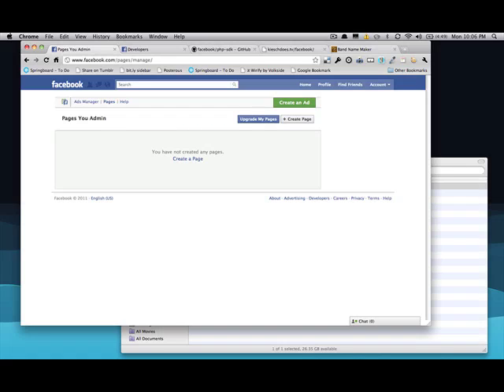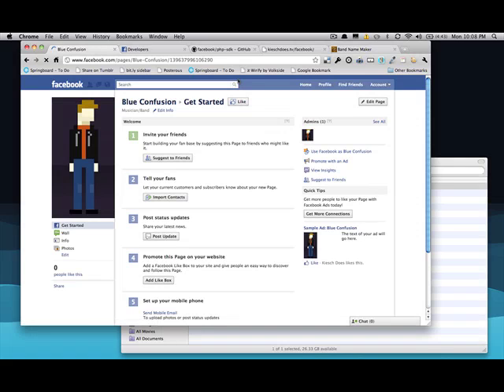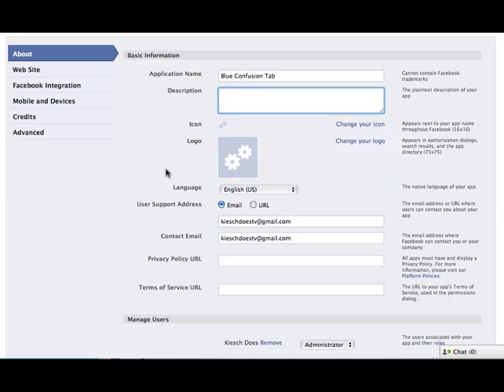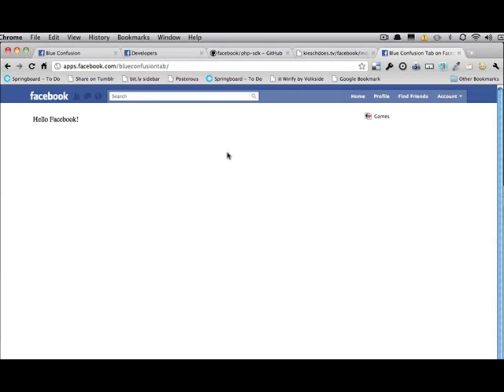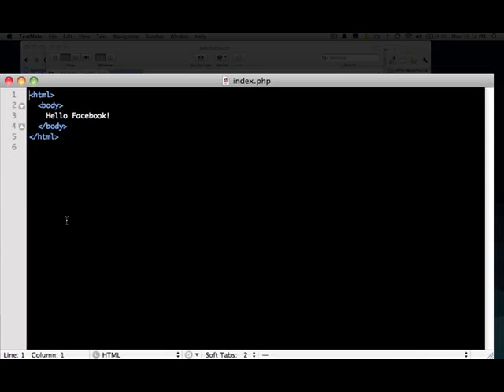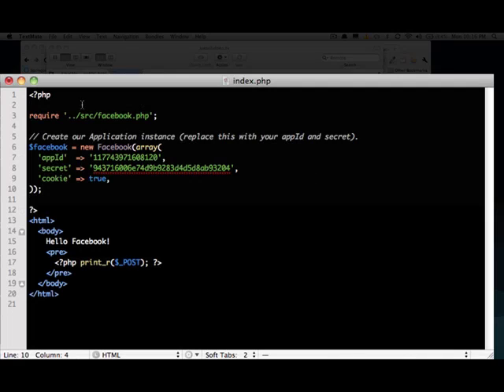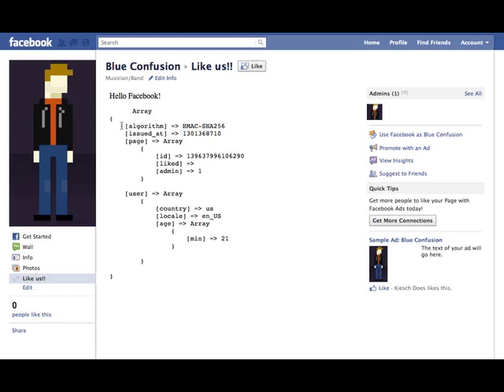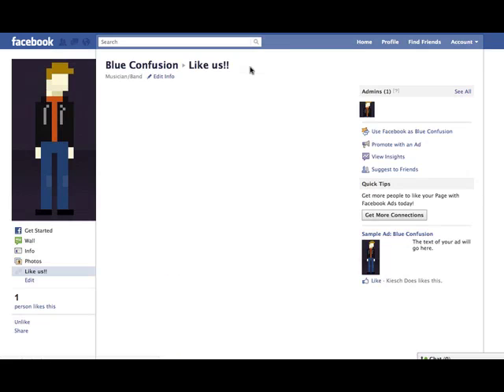Create custom tabs on your Facebook page with iframes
Creating custom tabs isn't as straightforward as it used to be. I show you how to set up apps to use as page tabs and in the more advanced part of the tutorial, I show how to use php to display different things on the tab based on whether the user has liked the page or not.

Apologies for the low resolution. so you can see better.

UPDATE: There is now a base_facebook.php file in the github project that also needs to be included in the directory with your other php files.